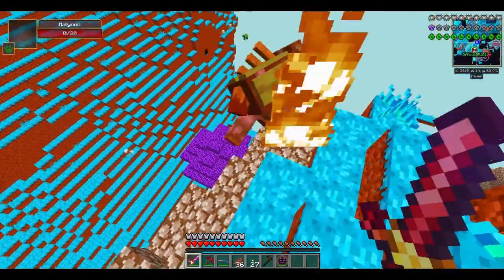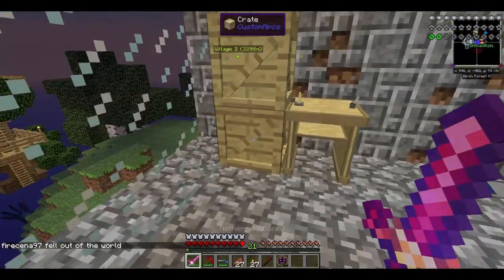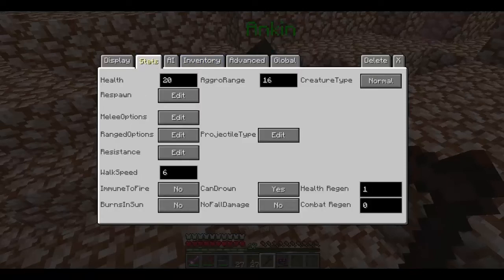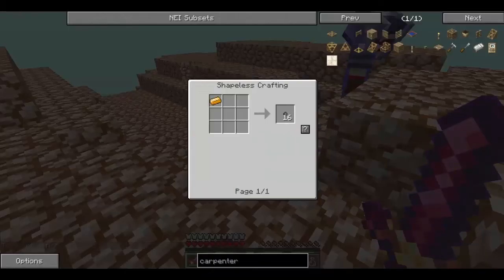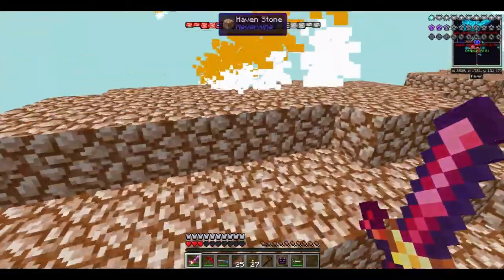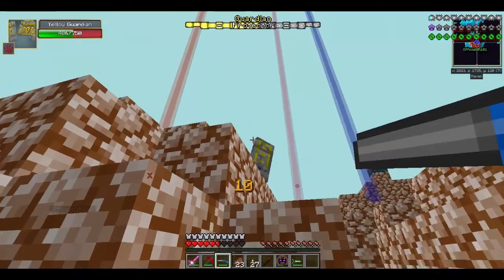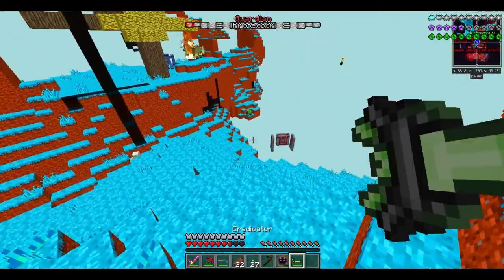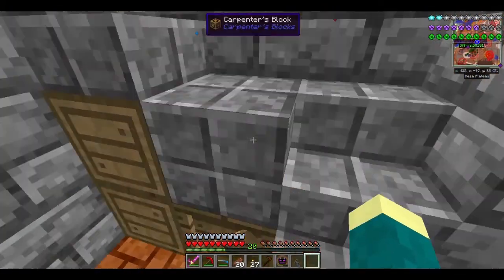THE SKY GUARDIAN | Minecraft - Nevermine (Eternal Isles)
Fucking Voliants...
A Thumbs up is truly appreciated! ^_^
Links!